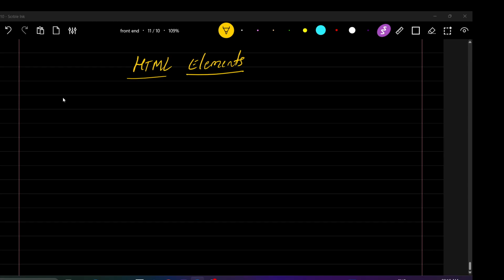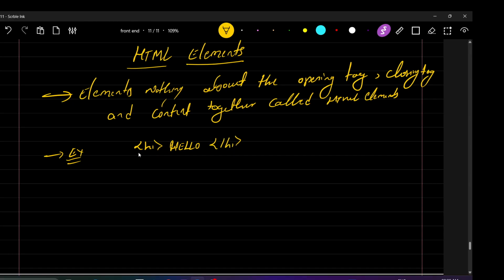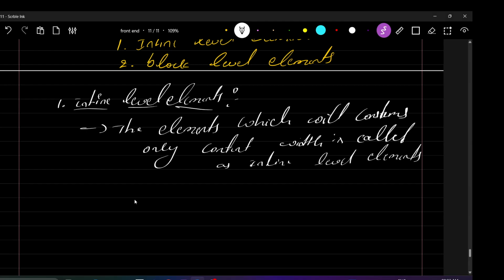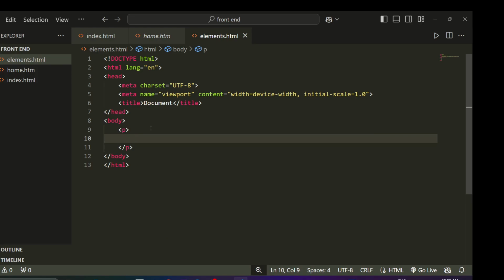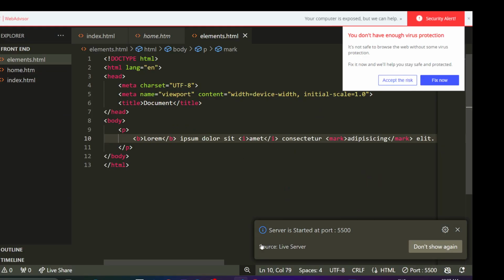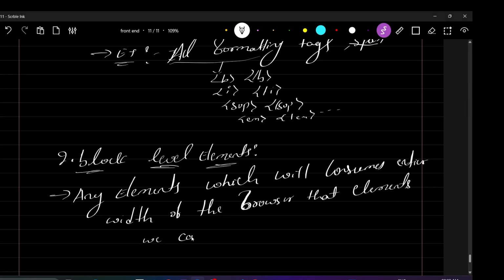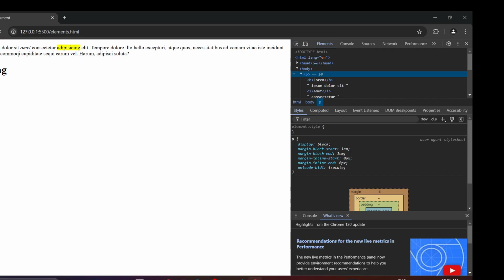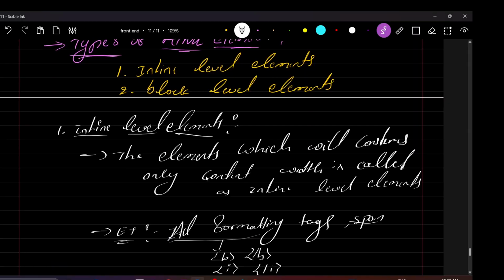HTML_4 Elements Explained | Inline vs Block Level Elements | Live Browser Demo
Welcome to TechQuanta!

In this video, we dive into the fundamentals of HTML Elements and help you understand:

✅ What HTML Elements are
✅ Difference between Inline and Block-Level Elements
✅ How to identify them in the browser using developer tools
✅ Real-time demonstration with code examples

⏱️ Timestamps (Timeline):

00:00 – What are HTML Elements?
02:17 – Types of HTML Elements
03:22 – Inline Elements Explained
09:43 – Block-Level Elements Explained
06:55 – Inspecting Elements in Browser (Live Demo)

💻 Tools Used:
– Visual Studio Code
– Google Chrome (Inspect Tool)

🔧 Who Should Watch:
– HTML & Web Development Beginners
– Front-End Developers
– Students Learning HTML Basics